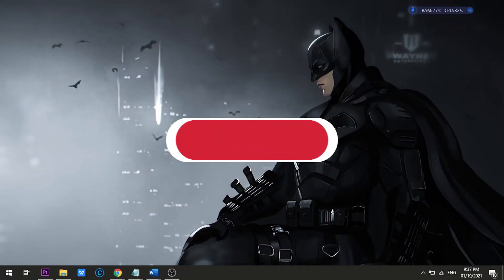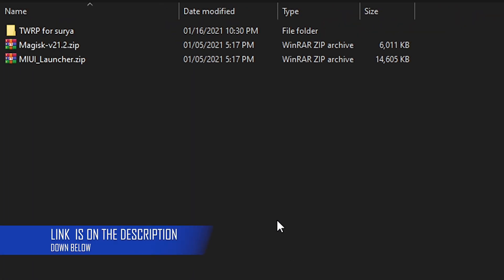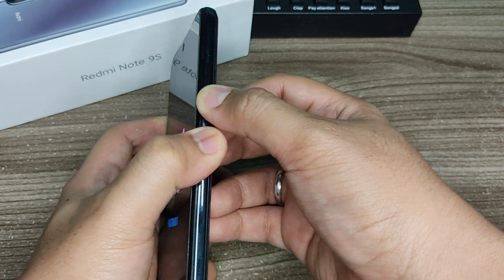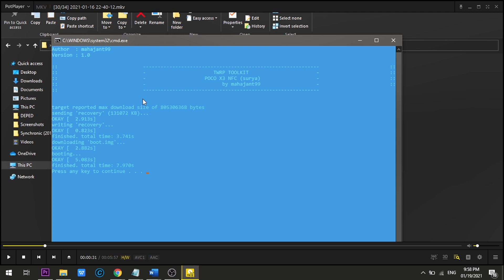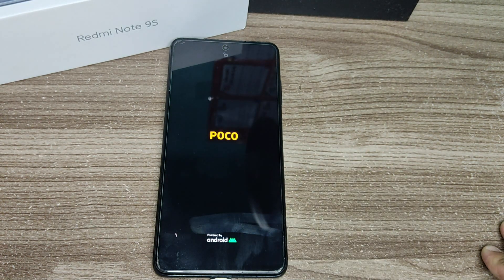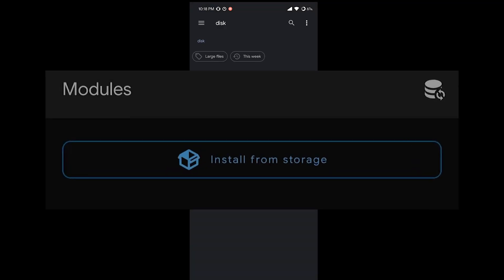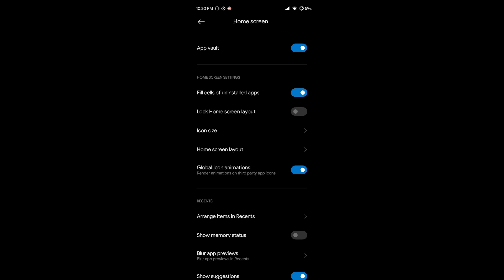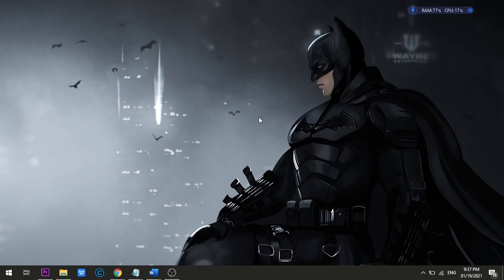INSTALLING MIUI 12.5 LAUNCHER ON POCO X3 NFC - 100% SUCCESS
Here the steps on how to successfully install the new MIUI 12.5 Launcher on the POCO X3 NFC. You will be able to enjoy the new animations, new features brought to us by Xiaomi on their new released phones.

As promised I will upload the tutorial on how to switch to EU ROM, apologies for the delay. Will upload it soonest as possible.